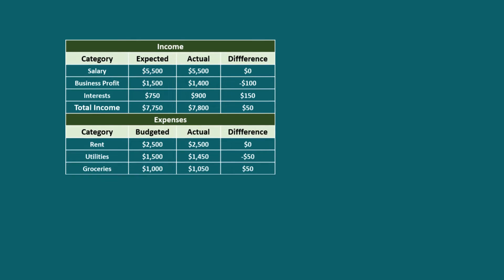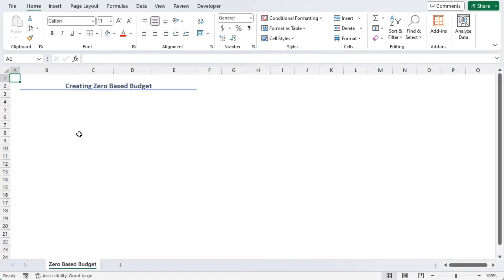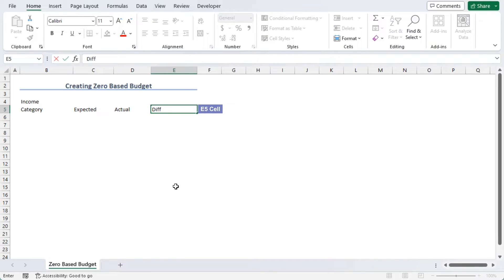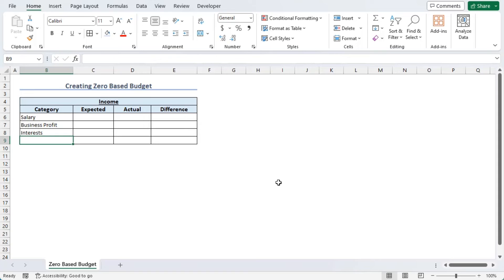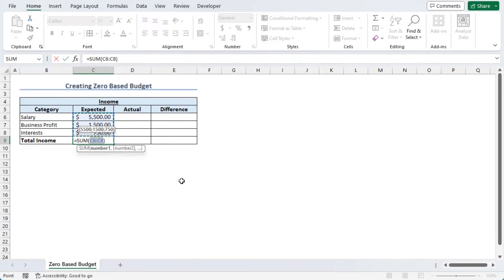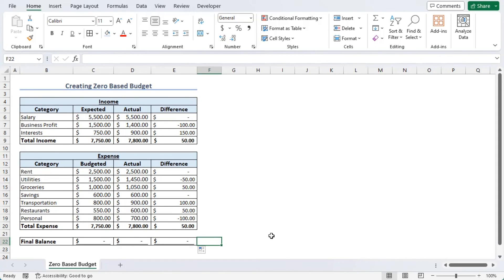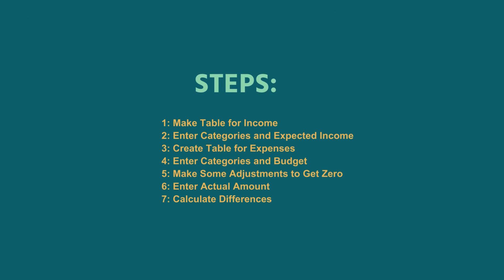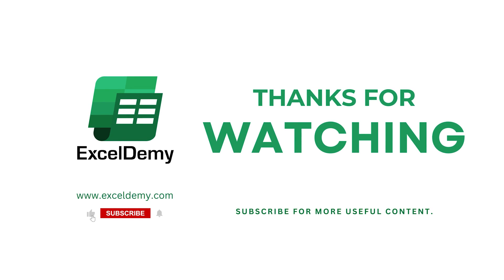How to Create Zero Based Budget in Excel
In this video, I'll guide you through multiple steps to create a zero-based budget in Excel. You'll learn about making a table for income, entering categories and expected income, creating a table for expenses, entering categories and budgets, making some adjustments to get zero, entering the actual amount, and calculating differences. Through zero-based budgeting, you can focus operations, improve decision-making, enhance forecasting, and foster collaboration, while gaining greater control over your finances by effectively tracking income and expenses. This comprehensive approach paves the way for a successful financial future. With practical examples and step-by-step instructions, you can effortlessly make a zero-based budget in your Excel spreadsheets.

0:00 - Intro
1:00 - Making a table for income
2:25 - Entering categories and expected income
3:24 - Creating a table for expenses
4:16 - Entering categories and budgets
5:16 - Making some adjustments to get zero
6:32 - Entering the actual amount
7:12 - Calculating differences